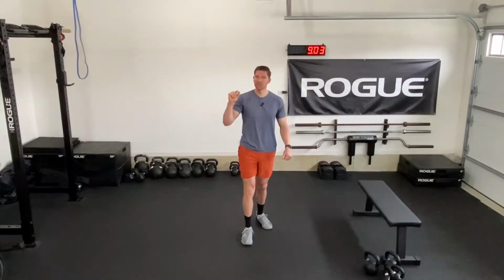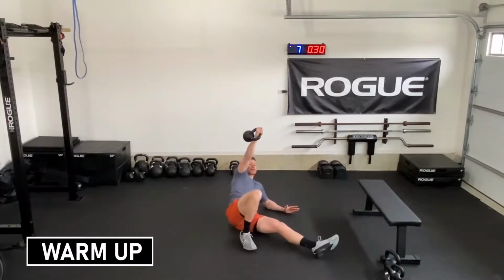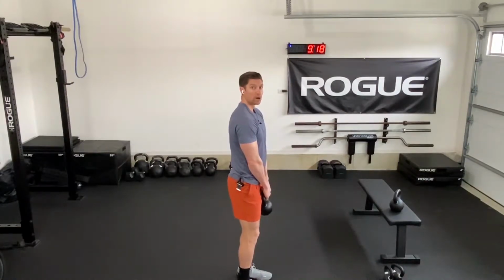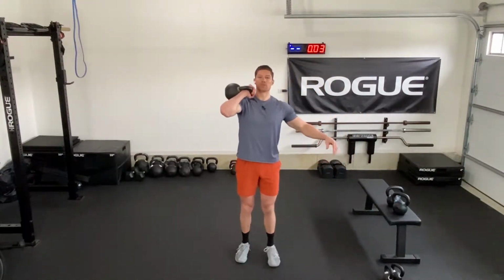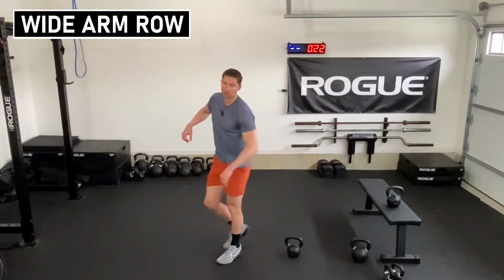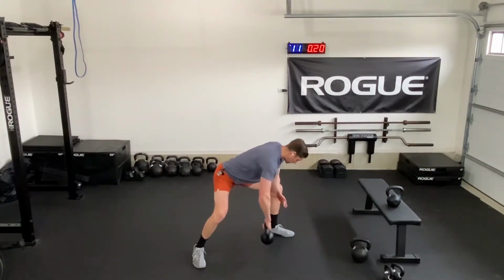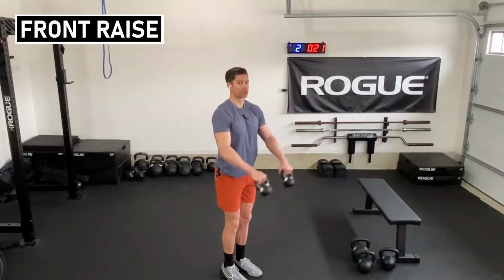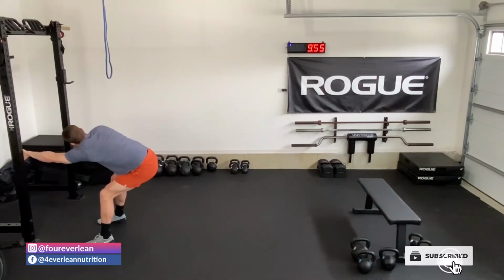Upper Body Single Arm Strength | 4EVERLEAN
With so many weight loss plans to choose from, it’s a struggle to pick one that will work and stick to it. We listen, then personalize a plan for your lifestyle and goals. By your side until you lose the weight and feel confident in your health again. 🙌😉

Schedule a Breakthrough Call to Get Started on Your Journey to a Healthier You! 💪

Tag words you may have searched to find this video